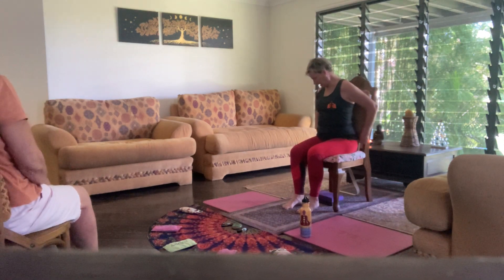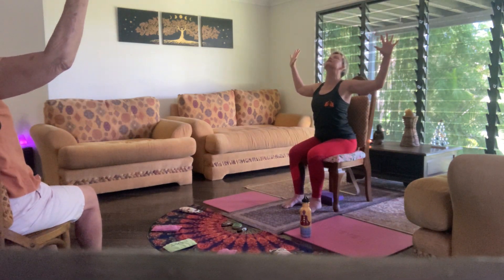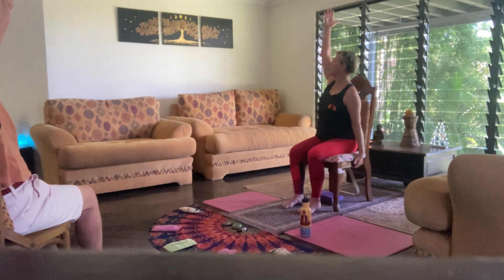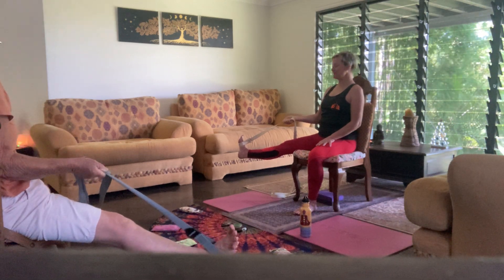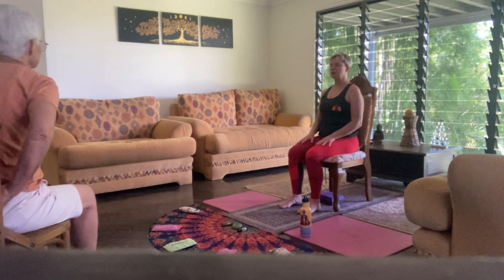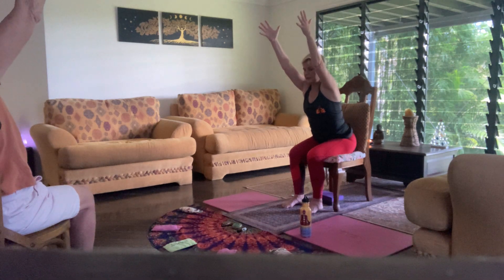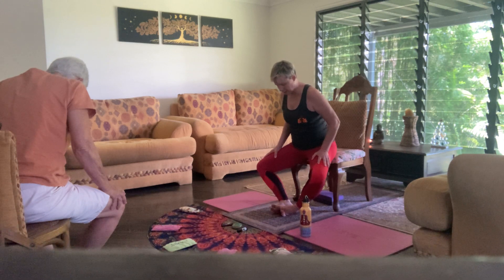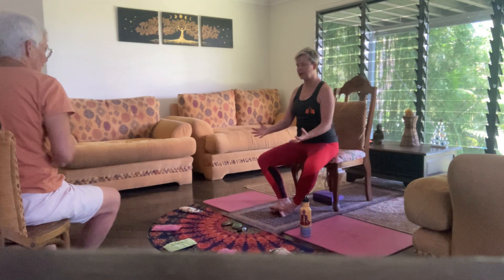Chair Yoga 50 min flow with Leanne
Enjoy @yoga4yachtiessharingthelov203 seated 60 min flow as we centre, salute the sun, gently expand from head to toes awakening, lengthening spine, side body, calf muscles,hips and neck with breath and intention.
I am at my Island home in Southern Moreton Bay.
Drop by if your sailing in Australian waters.
I will be in the pacific waters again next year sailing through New Caledonia & Vanuatu 2023.
I live a balance of island life and ocean life after 14 years of sailing ports of the world.
Namaste
Love and light
Leanne